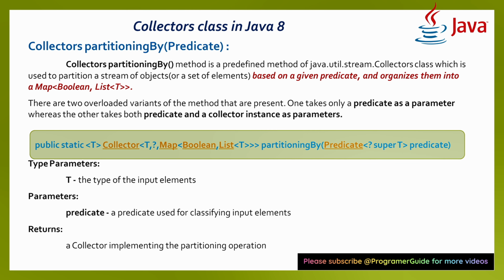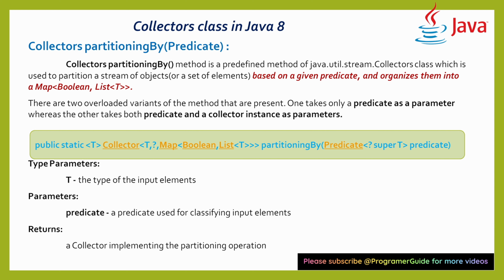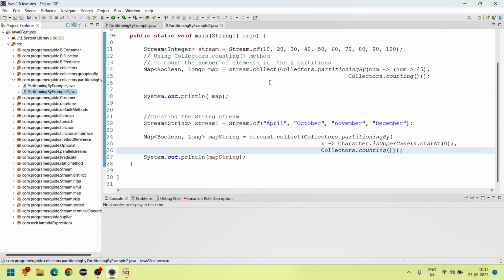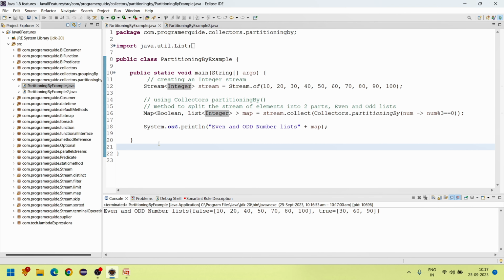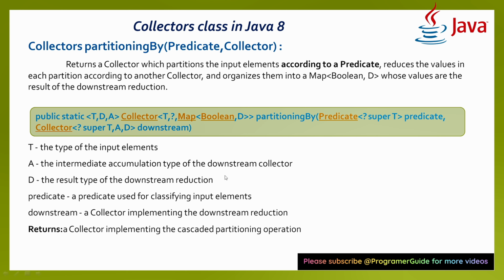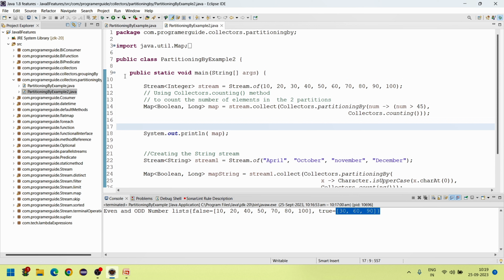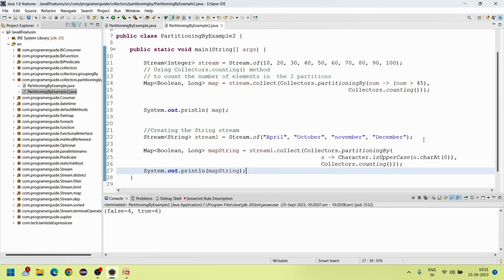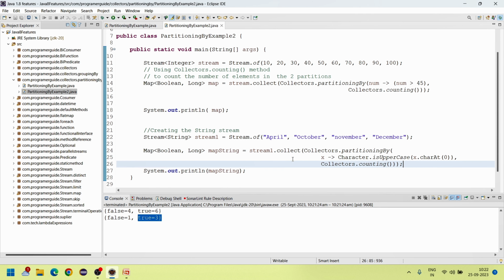11.4 Collectors class PartitioningBy Method | PartitioningBy Method in java 8 with examples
Collectors partitioningBy() method is a predefined method of java.util.stream.Collectors class which is used to partition a stream of objects(or a set of elements) based on a given predicate, and organizes them into a Map. @ProgramerGuide

Example programs for PartitioningBy method with Examples ?